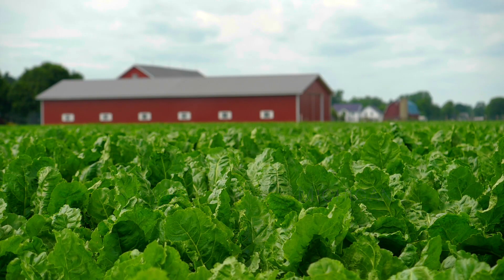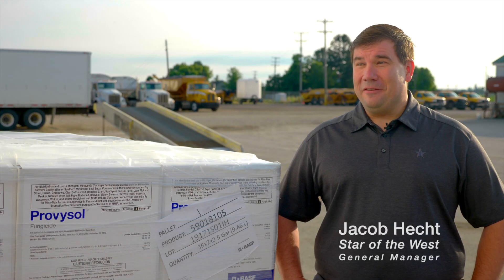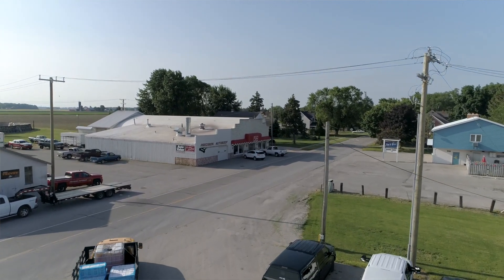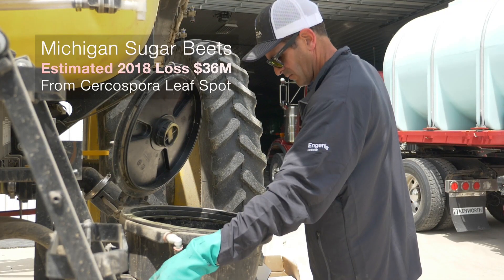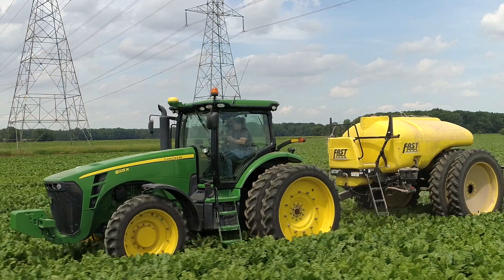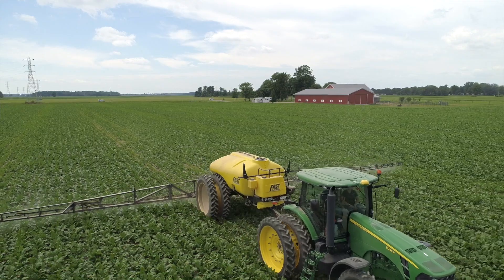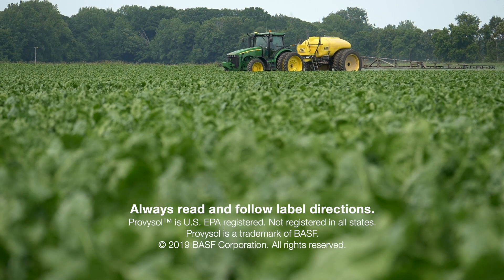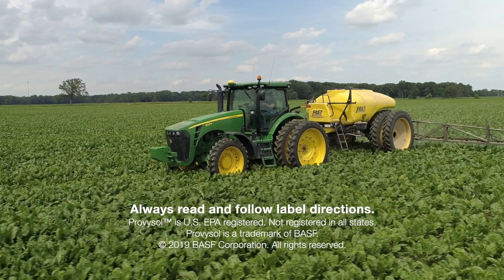Provysol Fungicide for Sugarbeets - A Foundation for CLS Control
U.S. sugarbeet industry estimates indicate Cercospora Leaf Spot (CLS) was responsible for $165M in losses in 2018 alone. Despite best management practices, including crop rotation and tank-mixing fungicides, growers were losing the battle to this costly disease.

BASF visited growers in Michigan to observe the first commercial applications of Provysol fungicide in sugarbeets. Containing the active ingredient Revysol, Provysol fungicide is the first and only isopropanol azole of its kind in the market and provides fast-acting and long-lasting disease control for Cercospora Leaf Spot. When used early in the season as part of a comprehensive sugarbeet management strategy, Provysol fungicide provides a foundation for disease control that protects yield and sugar potential.